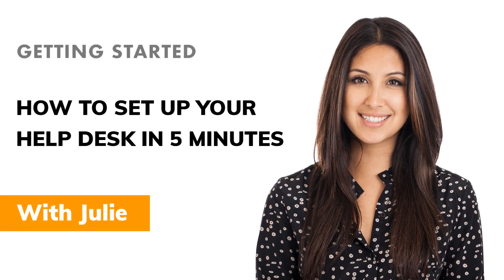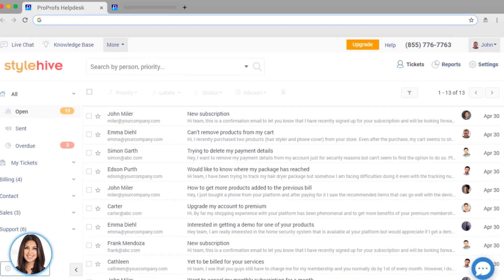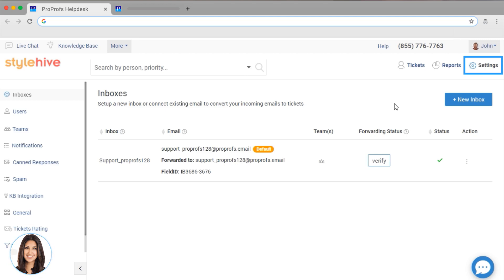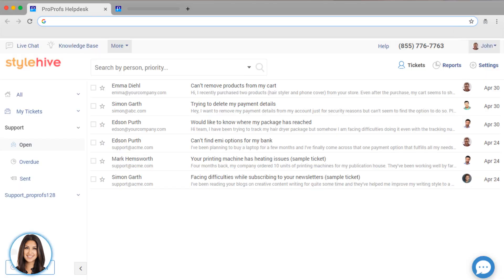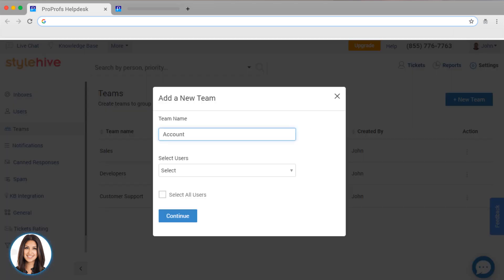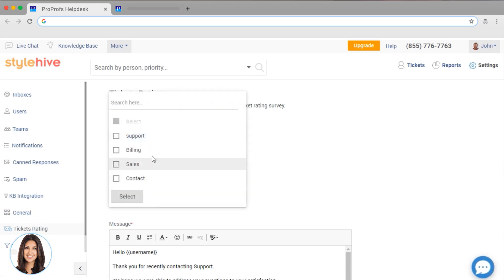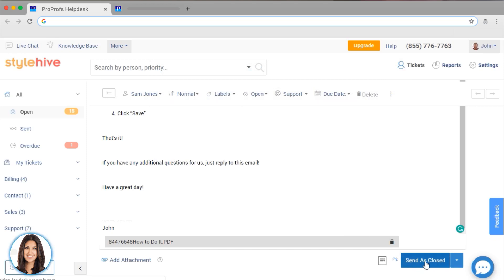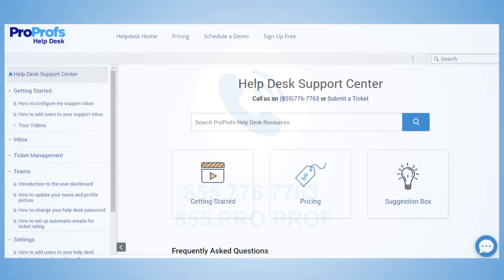How to Set up Your Help Desk in Under 5 Minutes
This video talks about how to set up a help desk ticketing system for your customers.

But, why does your business need help desk software in the first place? Well, it needs this type of customer support software to deliver the best service to its customers.

In fact, 70 percent of consumers have already made a choice to support a company that delivers great customer service. Now, if you don’t have help desk software, supporting customers will give you a hard time.

As you set up a help desk ticketing system, you realize doing so is possible in a few minutes. It is as simple as using an email-like interface. Configuring help desk software enables the team to work collaboratively and see reports at the same time.

Operators can view all their customer-facing inboxes, such as @support, @billing, @sales, and @contact. As you use this cloud-based customer support software, you never lose track of tickets. Operators can see who is working on what, reply to customers right there in the help desk, use labels, priorities, and canned responses to support customers in the best way possible.

As you set up a service desk by ProProfs, you will also find that this software is integrated with the knowledge base You can create a self-service help center to service customers 24/7. Doing so even enables you to reduce your business support costs by up to 80 percent.

Then, we have live chat integration that allows customers to chat with your operators instantly and get instant answers to their questions anytime, anywhere.

Our help desk comes in-built with our world-class survey maker. You can send Net Promoter Score surveys and set up feedback forms on your website.

0:00 - Intro
0:12 - What is Proprofs Help Desk
1:09 - Proprofs Help Desk Features
3:05 - Adding Users and Teams
4:14 - Email Notifications
4:52 - Other Settings
5:25 - Ticket Management

Are you ready to take up the ticketing system help desk tour?